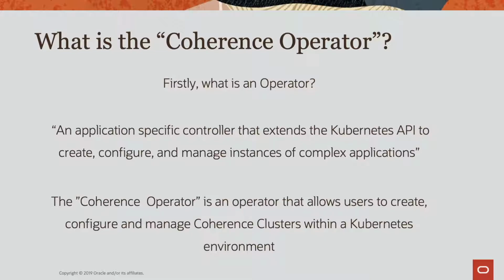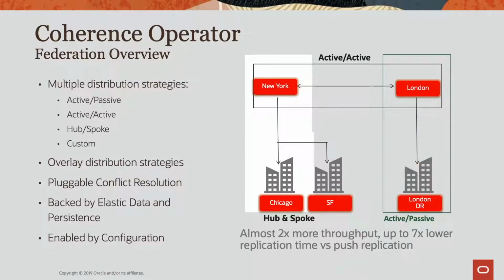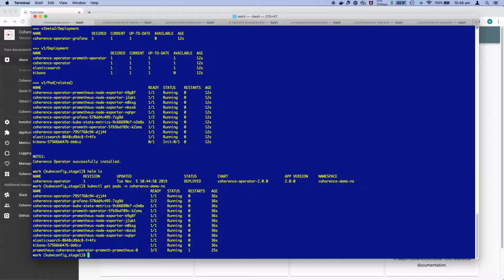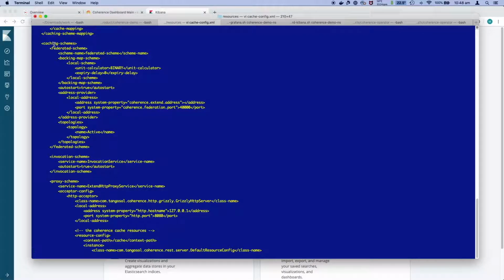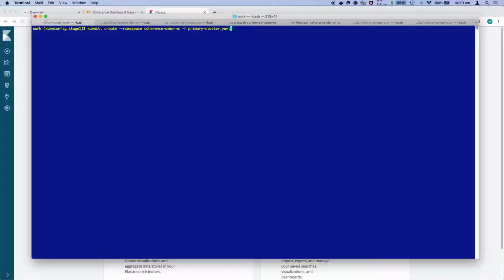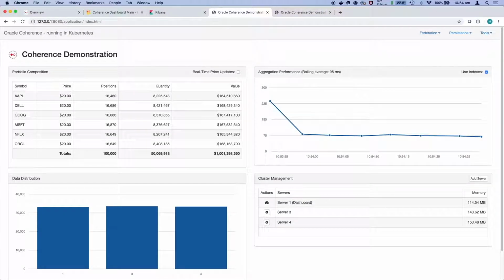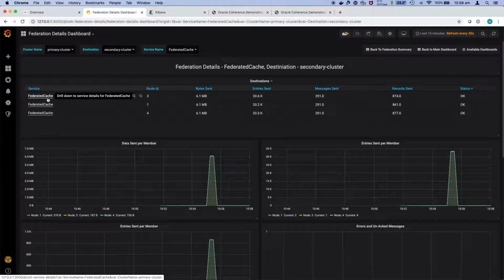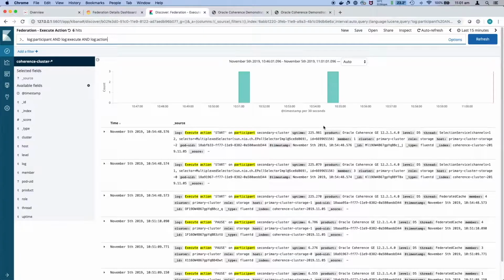Coherence Operator 2.0 Federation Demo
Coherence engineer Tim Middleton demonstrates Federated Caching using Coherence Operator 2.0